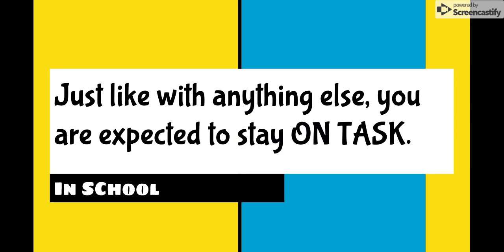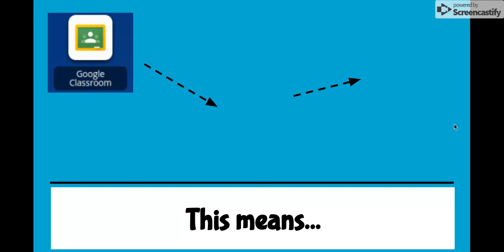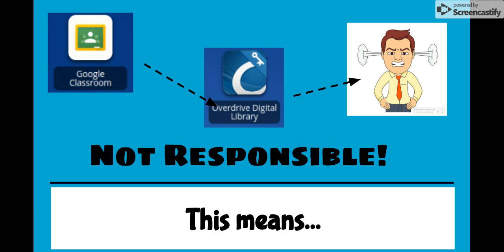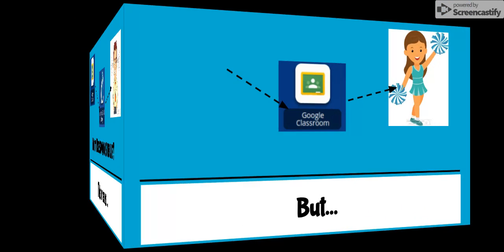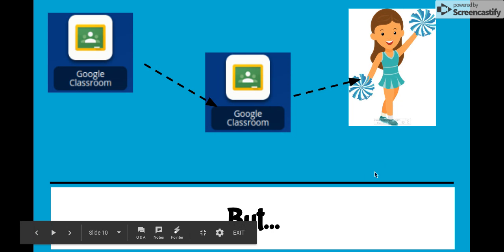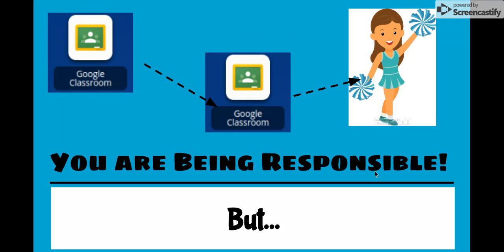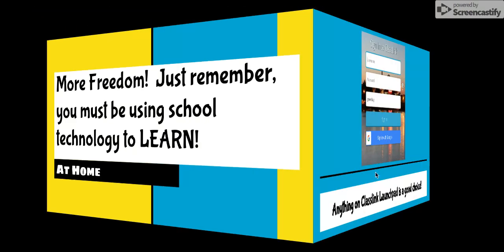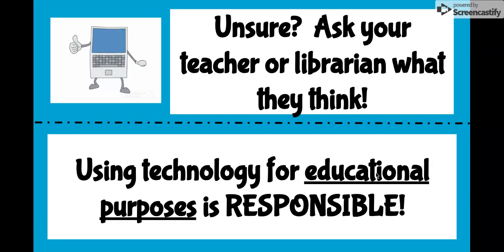RUP Rule 1